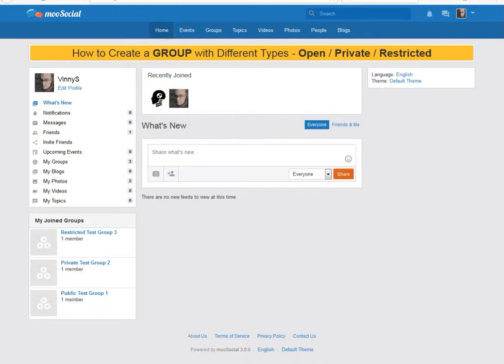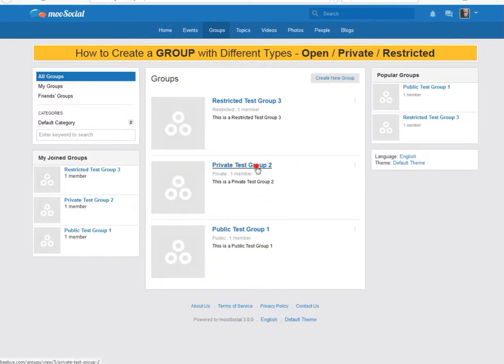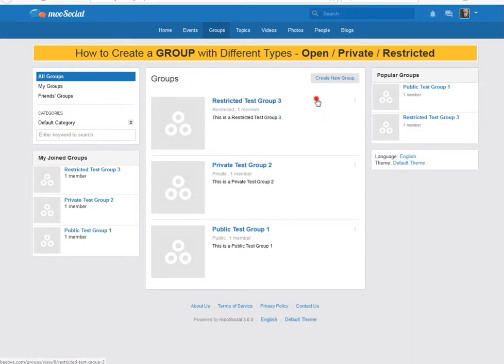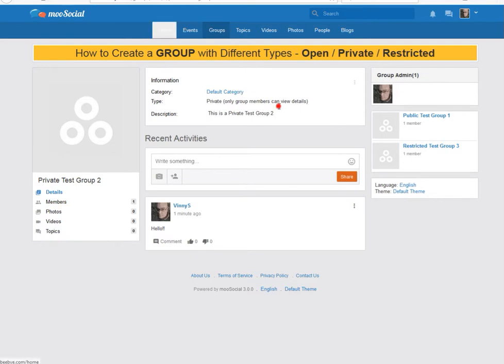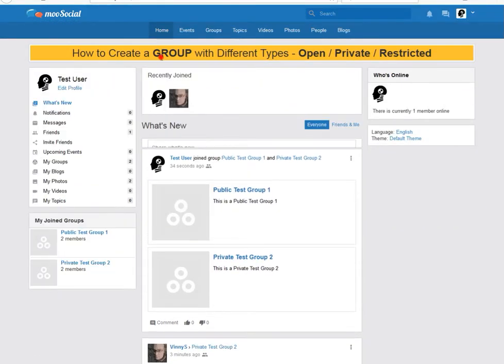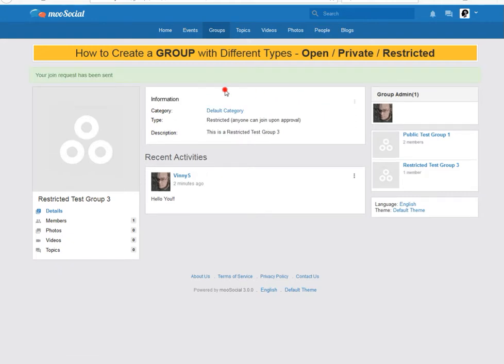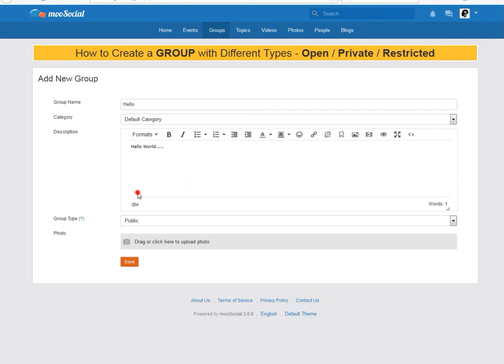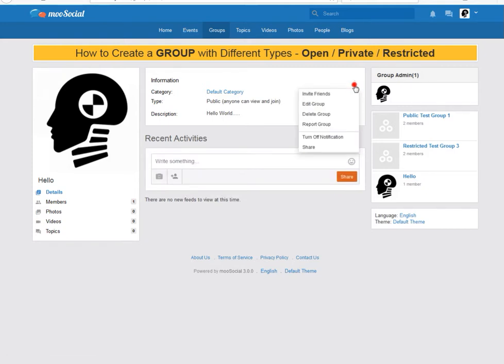How to Create a GROUP with Different Types Open Private Restricted